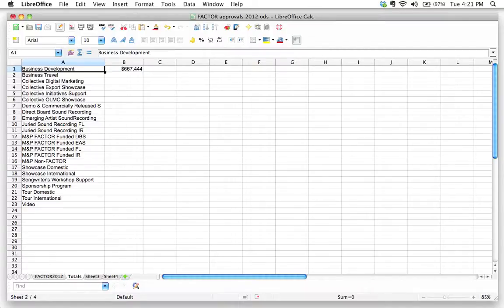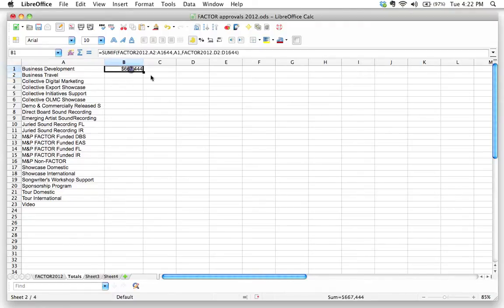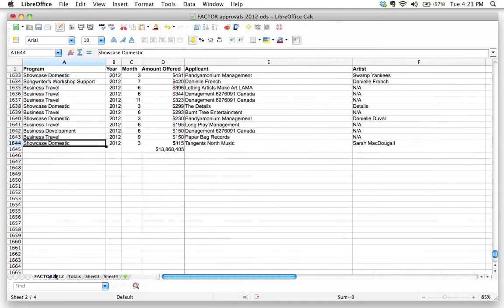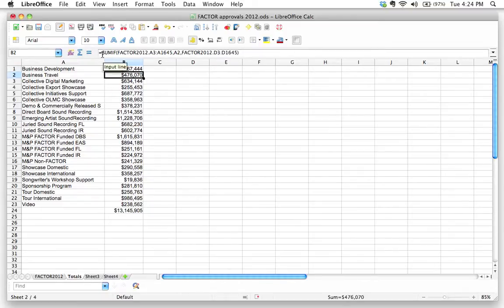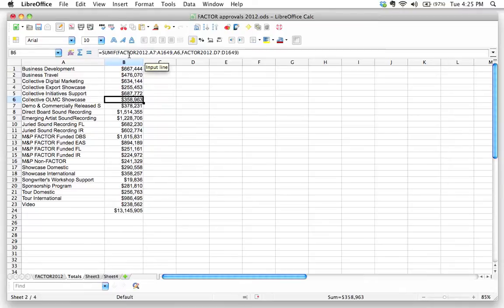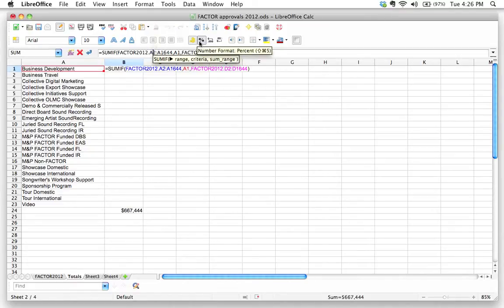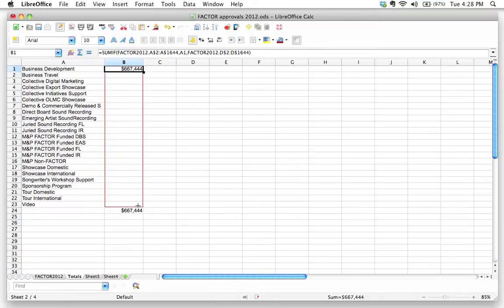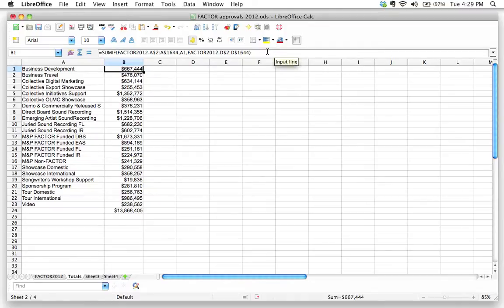How do I "lock" the row or column value in a cell's address? (Using absolute vs relative addressing)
This lesson walks you through how to use absolute addressing (vs relative addressing) in your spreadsheet. This allows you to "lock" the row and/or column value in a cell's address.

This is a sample lesson from the online course "Use Spreadsheets Confidently: Navigation, Functions and More". Supercharge your spreadsheet & data management skills! Learn essential Excel functions, data clean-up tricks and more.

I use LibreOffice in this tutorial, but you could use any spreadsheet application such as OpenOffice.org or Microsoft Excel.